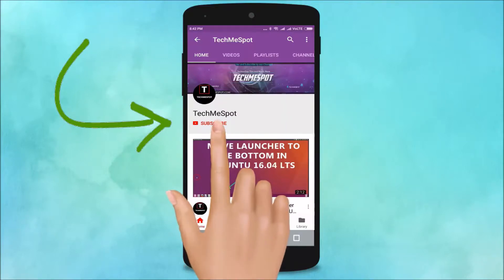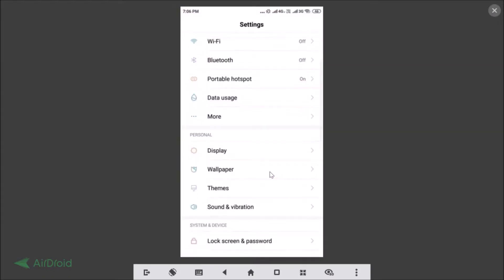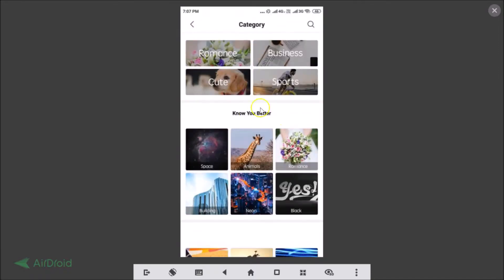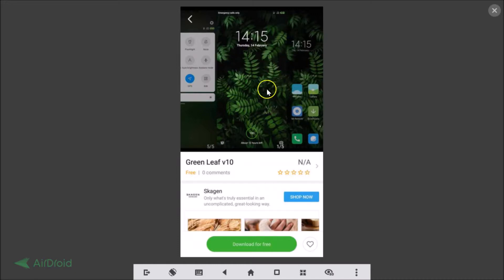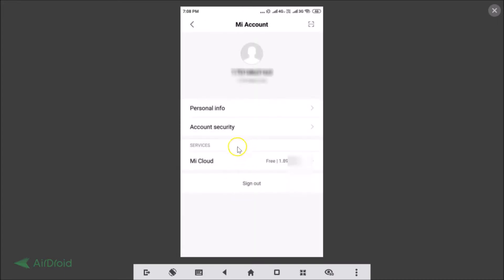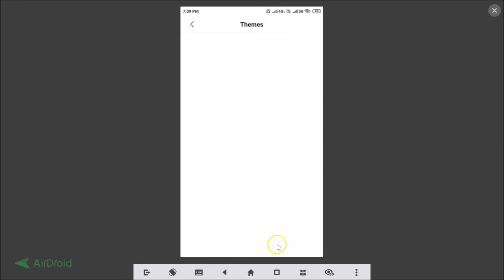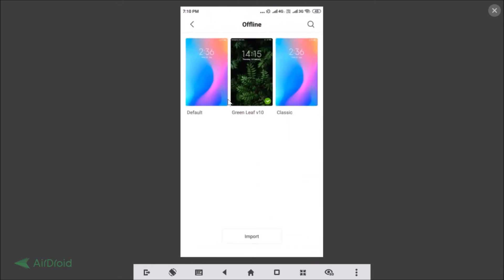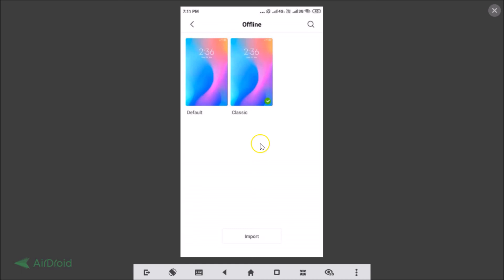How to Download and Install Themes in MIUI 10?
Step 2: Tap on 'Themes'.

Step 3: Tap on the Theme that you like.

Note: In order to Download the theme, you need MI account. Go to Settings--Mi Account, and the Sign up

Step 4: Tap on 'Download for free'. After downloading, tap on 'Apply' button.

It's done.